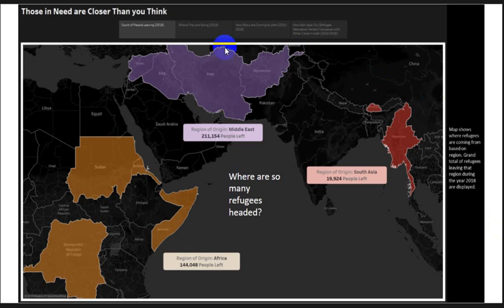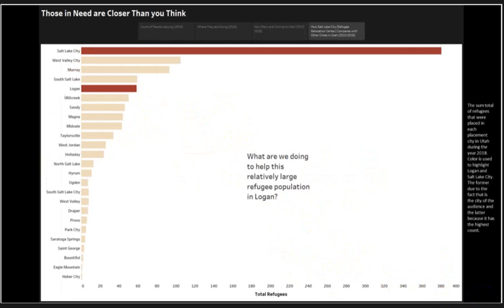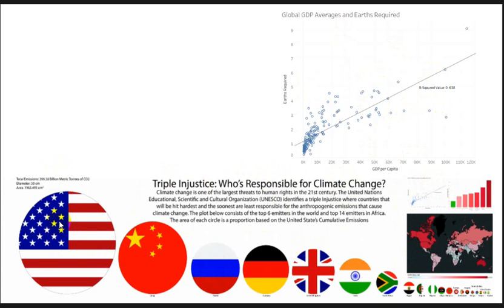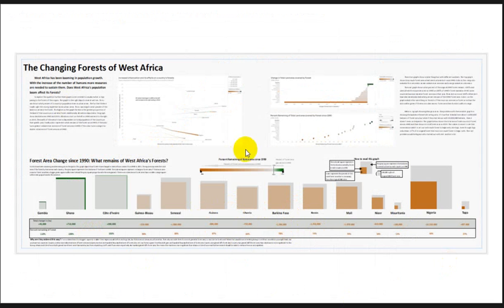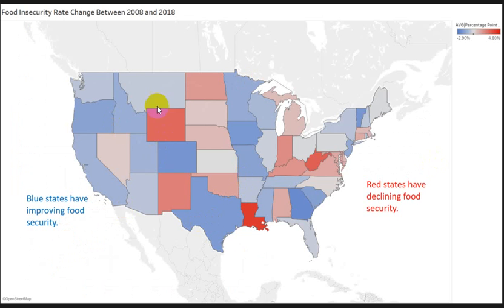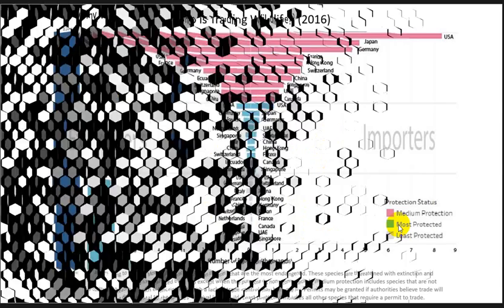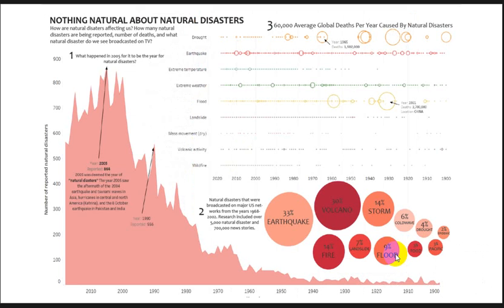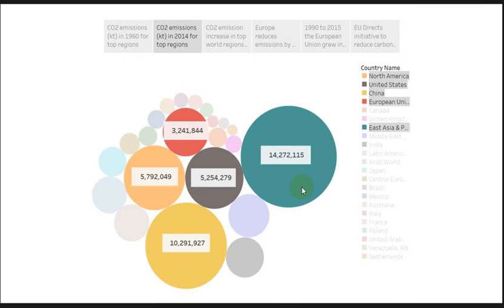Final Project Inspiration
For GEOG 3800
Data Visualization 2020